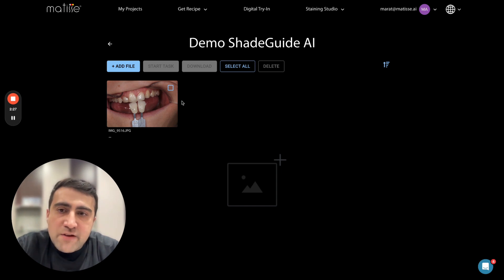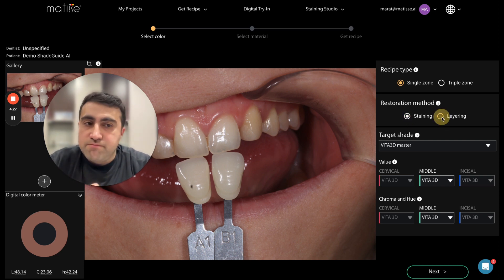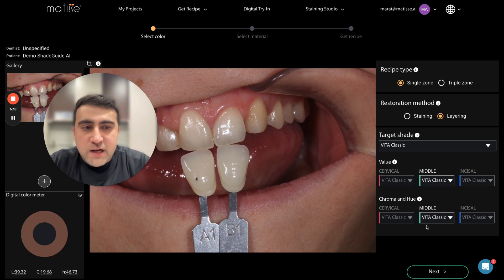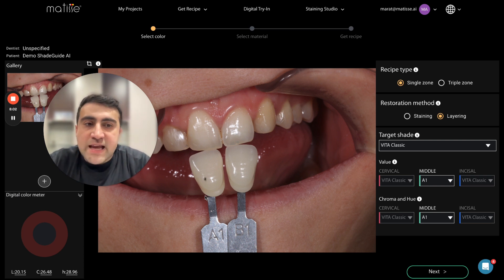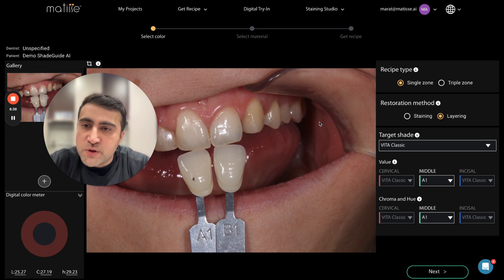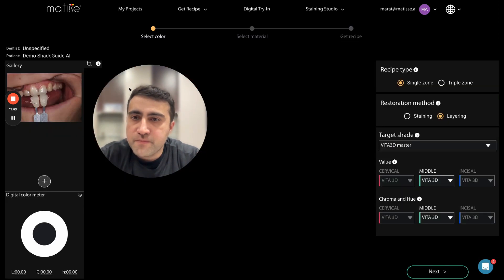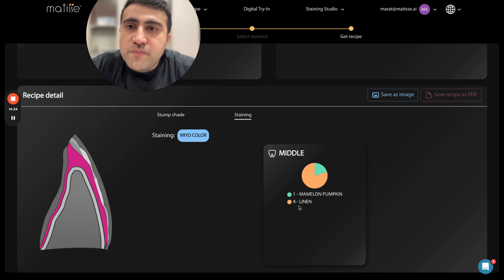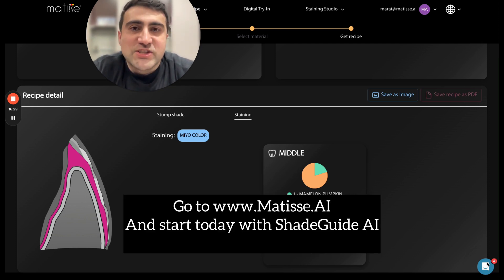Matisse Shade Guide AI -Tutorial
Dental shade Matching with JPEG photos and shade guides!
The newest Matisse feature will give you a quick and easy way to start with Matisse using shade guides, driven by AI technology.

Shade matching with JPEG photos:

You can immediately work with JPEG photos taken with phone or DSLR Camera. Upload the photos the dentist sends you and get a staining or ceramic recipe by selecting the closest shade tab color.

How does it work? Simple as that:

You select the target color by choosing the shade tabs based on closest value and chroma, and what color zirconia or lithium disilicate you are going to use. The AI ​​​​technology will calculate a recipe. You then take the recipe and finish the case as usual.